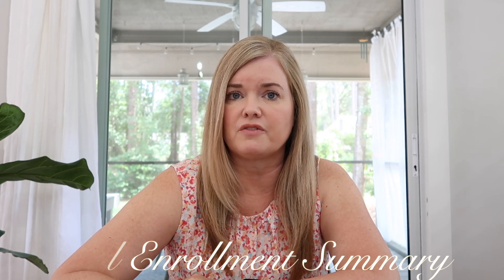Year End Quarter 4 Homeschool Update | 2021-2022 Homeschool Curriculum | Homeschool Mom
This is our 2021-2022 homeschool year end curriculum review.  What worked?  What didn't? I will also be sharing our summer homeschool plans.

Timestamps:
Intro/background  00:22
Math 03:54
Language Arts 10:32
Science 15:39
History 16:14
Bible 16:50
French 17:56
Dual Enrollment Summary 18:19
Challenges 18:58
Summer Homeschool Plans 21:07

SHARED IN THIS VIDEO:
The Ology
I Can Read My Illustrated Bible

AMAZON FAVORITES

Tineco Cordless Wet/Dry Vacuum
My Favorite Skillet
Under Cabinet Lighting
Spin mop
Dyson V8 Cordless Vacuum

Hey, y'all! I’m Colleen, a stay at home homeschool mom living on Hilton Head Island, SC. This channel is all about simple, joy-filled living and I love to share mom life, homemaking, "island life" 🏝, our homeschooling journey, and more!  Thanks so much for being a part of our channel.

Colleen Eubanks
33 Office Park Rd. Suite A, Box 175

homeschool update
homeschool curriculum review
homeschool
homeschool mom
homeschool day in the life
day in the life of a homeschool mom
homeschool mom day in the life
south Carolina
2022